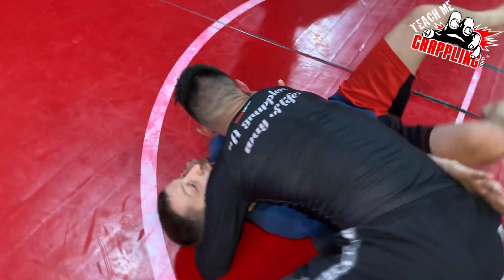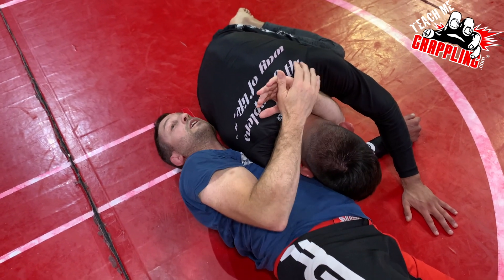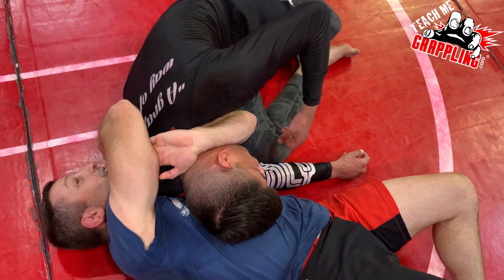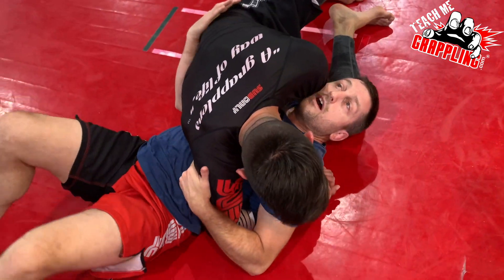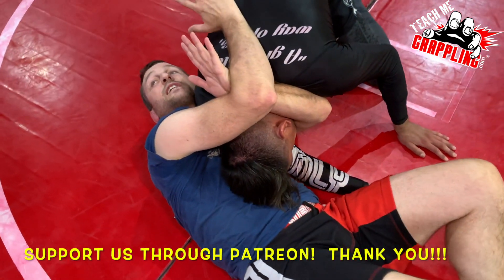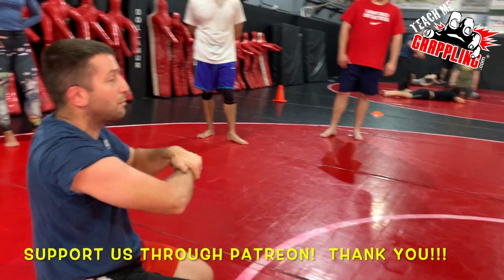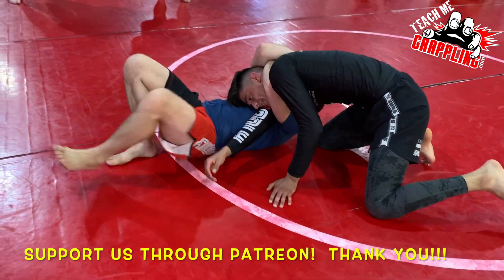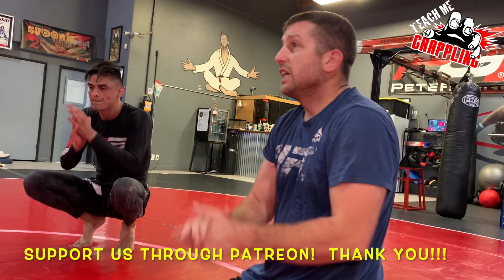GHOST to Darce!! DETAILS!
This video I breakdown the ghost escape into a darce choke.  Check out the details and you are sure to find something useful!  More videos to come!

or